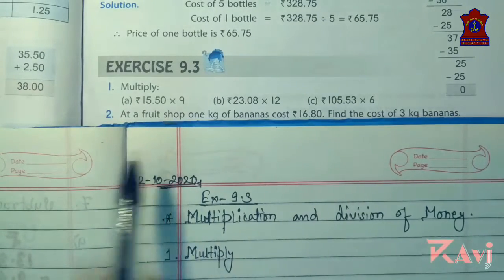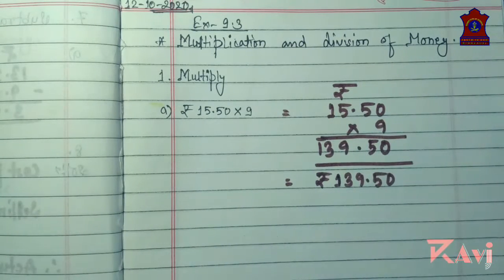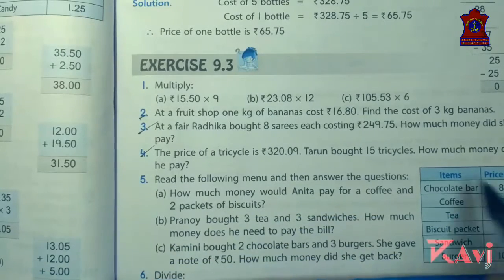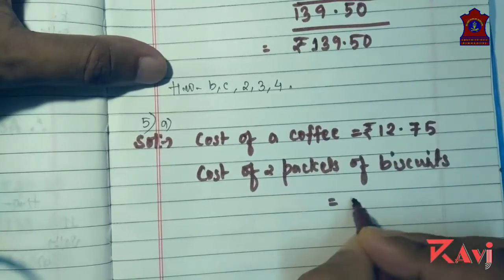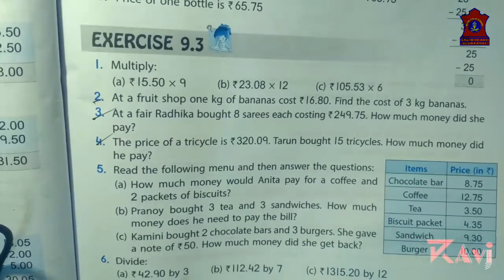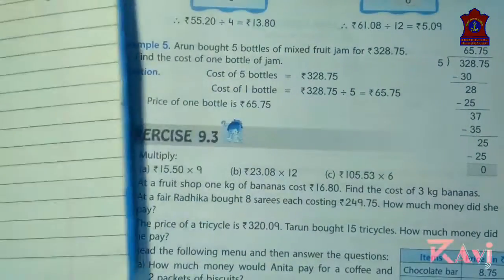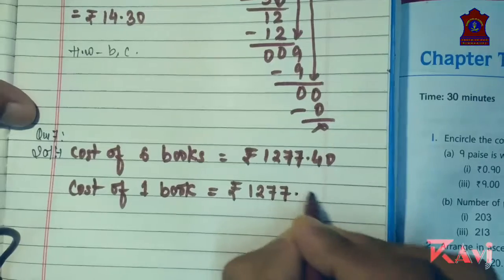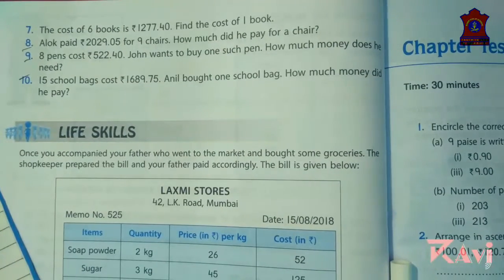Mathematics grade 5 || Ch 9- Money-Ex 9.3 || APS BINNAGURI